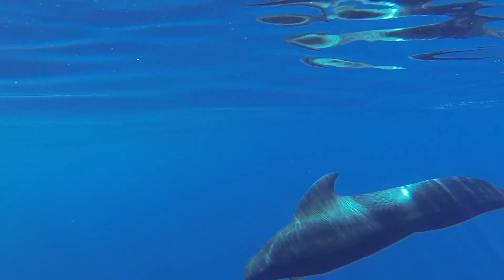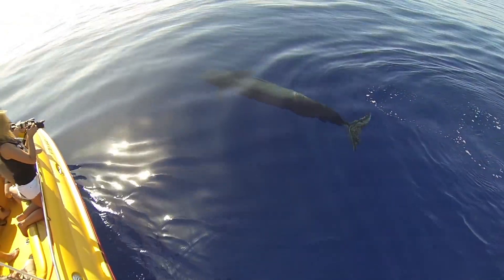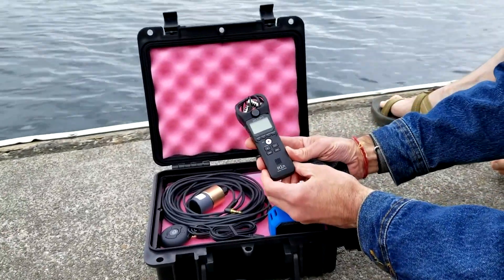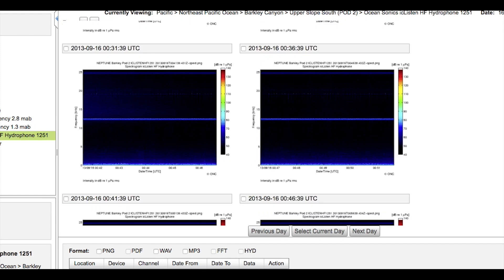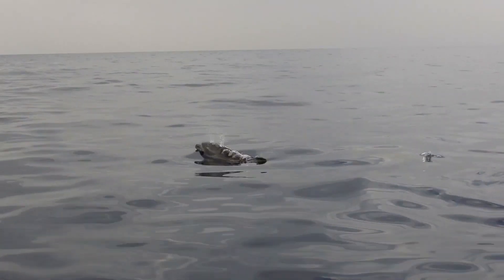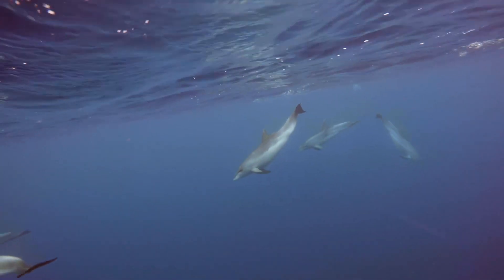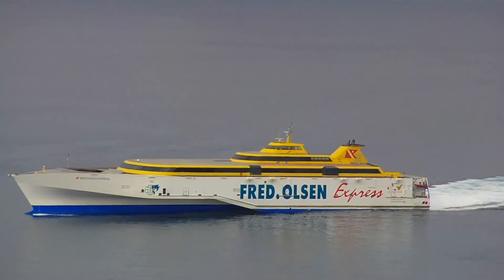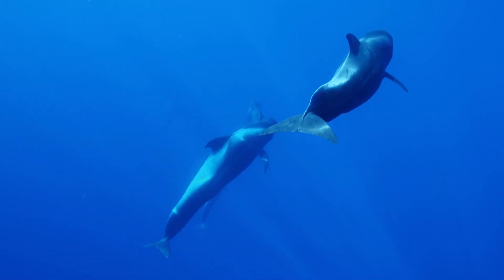AWDF Tenerife Cetacean Acoustics Programme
An insight into the acoustics programme we are running out of our Tenerife research centre. For more information of how you can get involved and volunteer on this programme